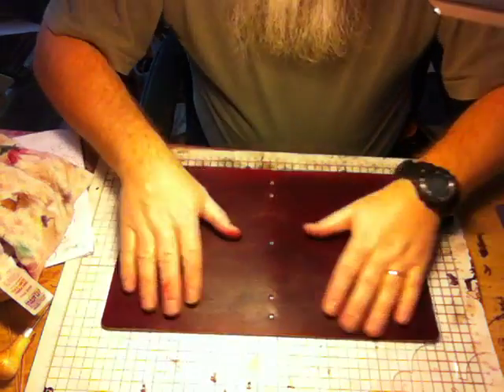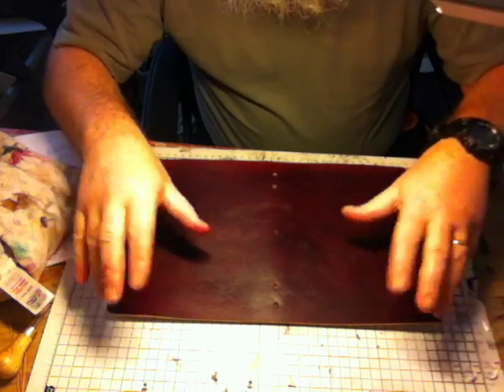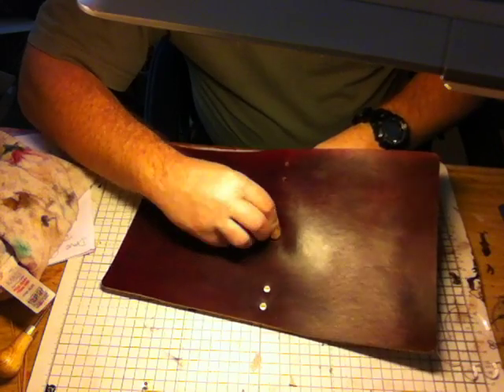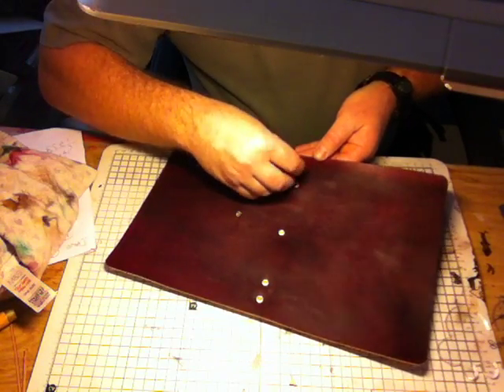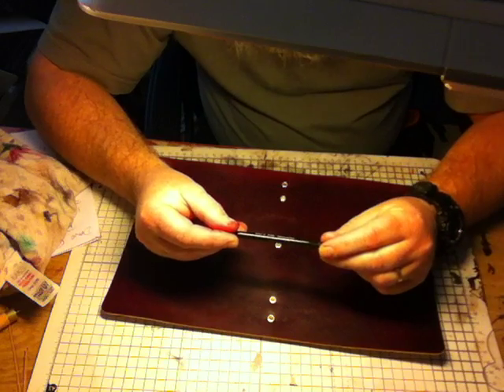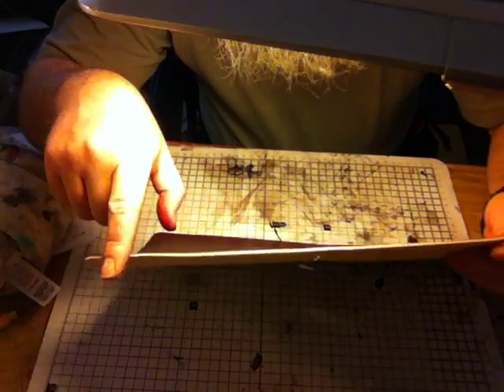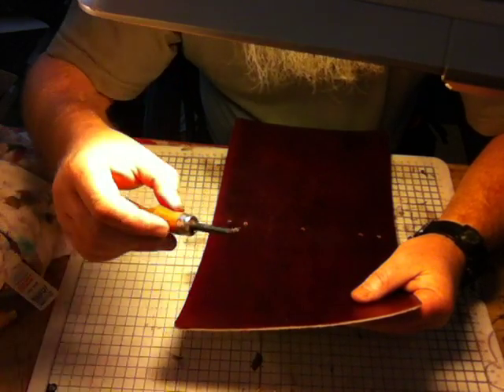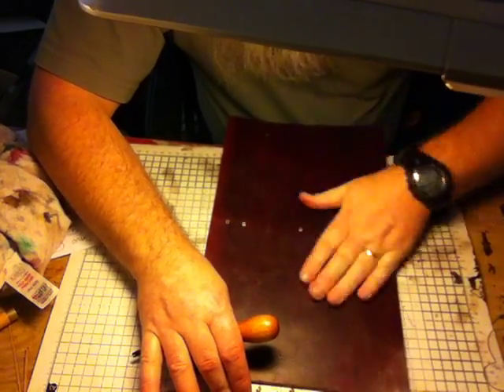Leather Journal Cover Part 5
Leather Journal cover.

An idea of use for keeping my after dark essential items handy around the camp fire.

Also,  if you have any questions or want to share some knowledge of your own,  why not come join our Living to Learn Community page on Facebook.

Remember the only stupid question is the one not asked